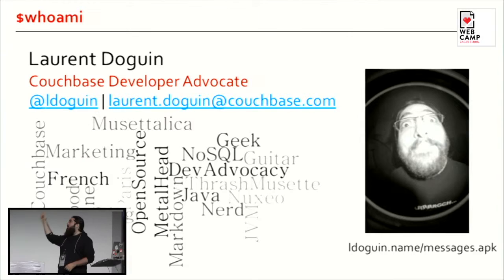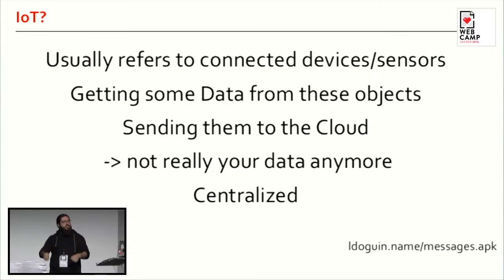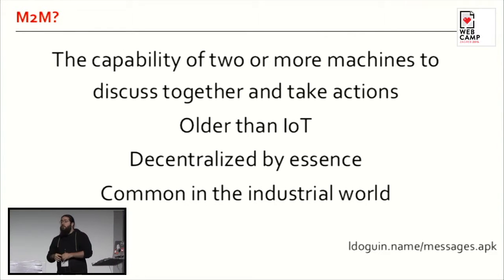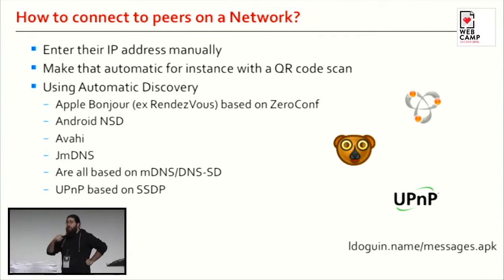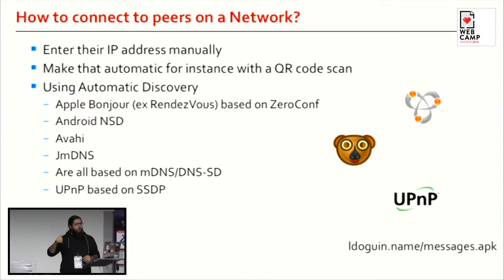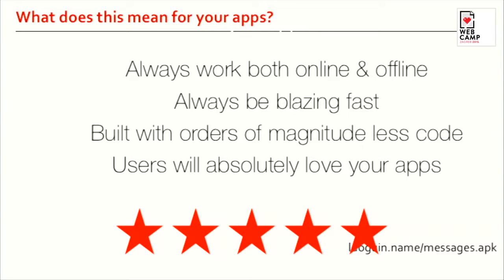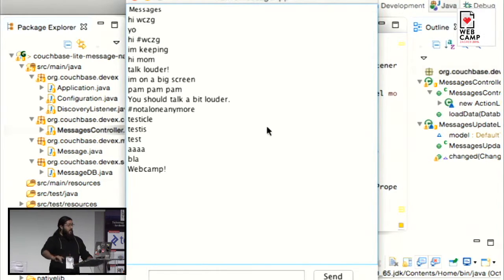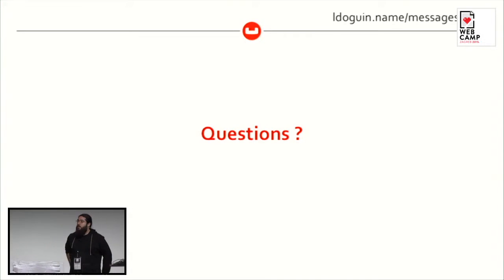Laurent Doguin - Let your devices talk to each other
Synchronizing databases from different devices P2P style.

The IoT world is slowly getting rid of the central server piece but let's face it, we are not there yet. In the future, devices should be able to talk to each other without any central component. This talk is an attempt to speed up this process.

I will explain how I created a simple chat app as an example to demonstrate this. Every devices running the chat app should be able to auto discover themselves in the same network and to push and/or pull some data between them. To do so I have used DNS service discovery and the mobile database Couchbase Lite.